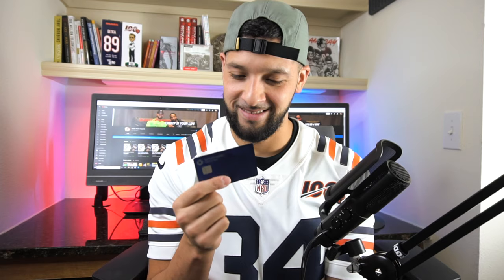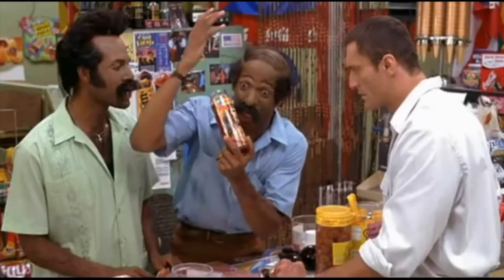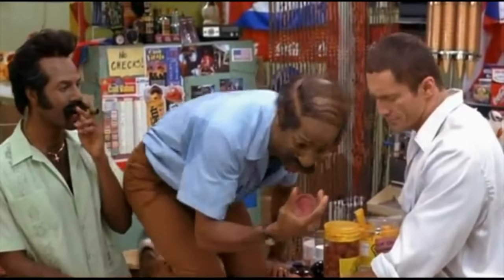WHAT'S IN MY WALLET || OCTOBER 2019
In this video I go over what's in my wallet for the month of October. My wallet this month is not carrying many cards. the cards in My wallet for October are the American express gold card and the Hilton honors surpass card. I do not intend to take advantage of the chase freedom 5% categories this month. So it is not in my wallet this month.

Great Books  :
Miracle Morning Millionaires Book

Miracle Morning Before 8 am

Miracle Morning Real Estate

Miracle Morning Entrepreneurs

Earn $500 bonus cash back with Chase Ink Business Unlimited. I can be rewarded, learn more.

Marriott Bonvoy Business American Express 100,000 Bonus We can both get rewarded if you're approved!

Apply for an American Express Card with this link. We can both get rewarded if you're approved!

Earn 80,00 bonus points with Chase Ink Business Preferred. I can be rewarded, learn more.

Earn 60,000 bonus points with Chase Sapphire Preferred. I can be rewarded, learn more.

Earn $150 bonus with Chase Freedom. I can be rewarded too if you apply here and are approved for the card. Learn more.

Earn American Express Membership Rewards Points by signing up for Ebates and connecting your American Express account to your Ebates account. 1% Cash back = 1 MR Point

Create and Amazon Business Account

Up to $35 off New Fire TV Device

Amazon Gift Cards. No Expiration. Any occasion

Amazon Top Rated Products

Amazon Most Wished For items

Top Gift Ideas

Hot New Releases

Best Sellers

Clearance Deals